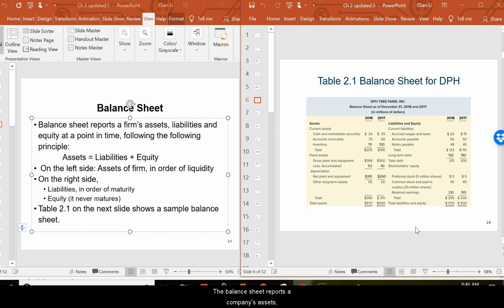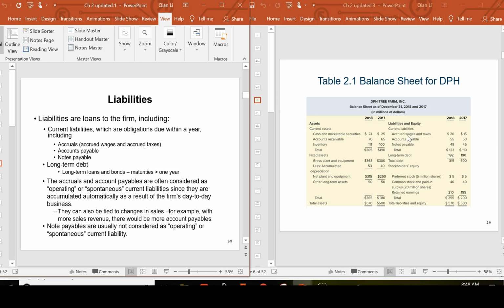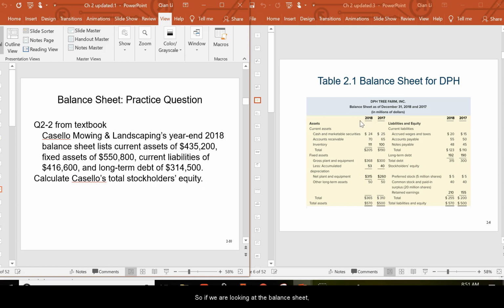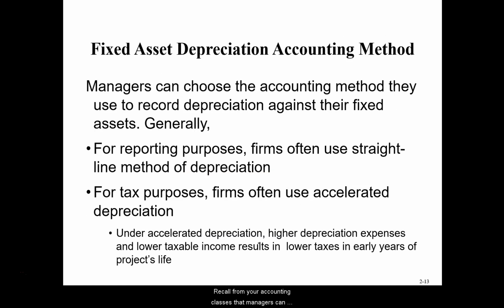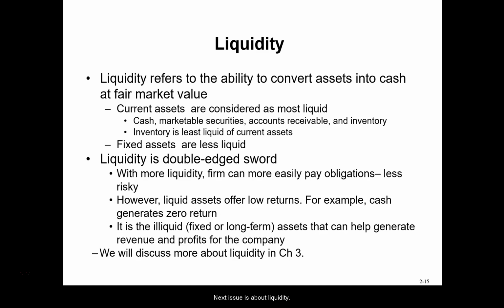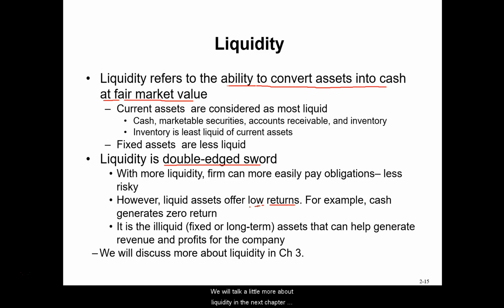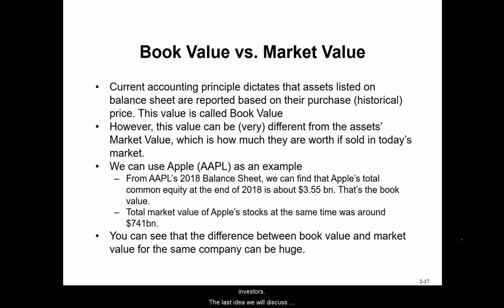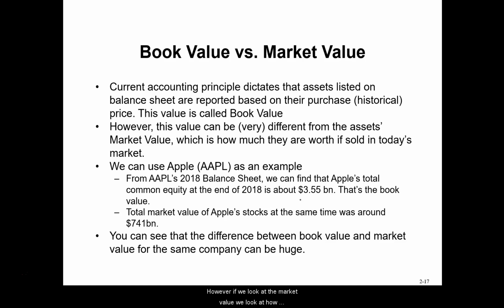BF Ch 2 Part 1